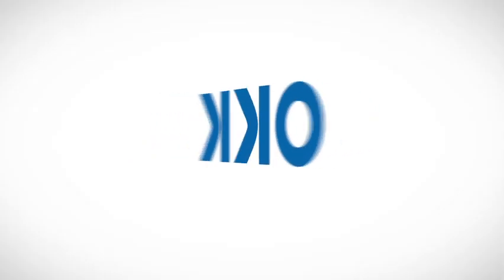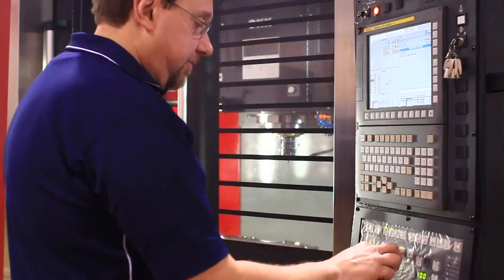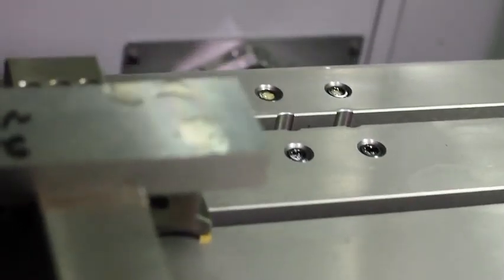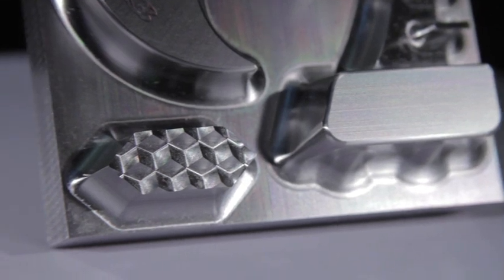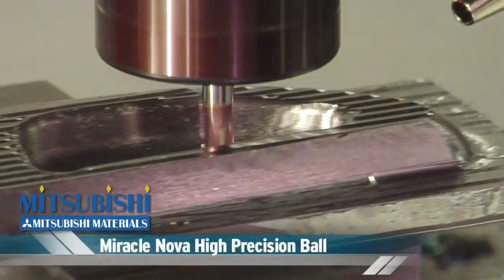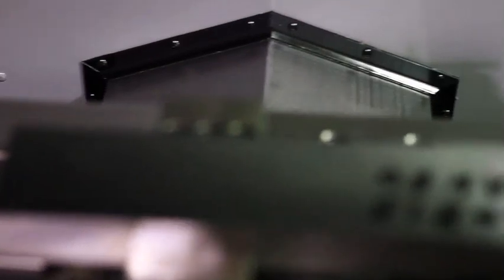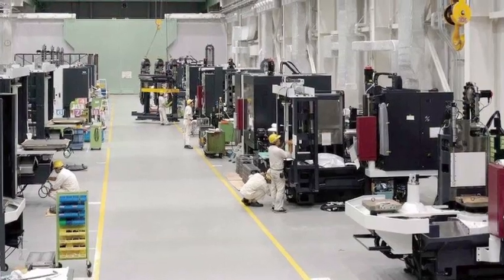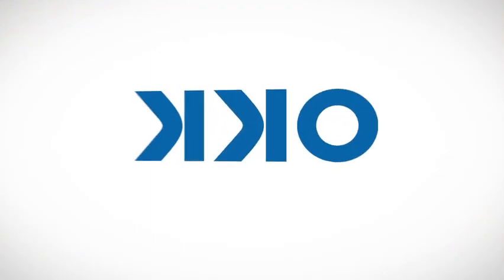OKK VB53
Specialized in the die mold machining.

Linear Scale feed back, Data Server and Hyper HQ as standard accessories.
Wide size liner roller guide and high-resoluton ball screw produces high rigidity for feed axis. Excellent Chip Disposal, accessibility with compact-sized machine.